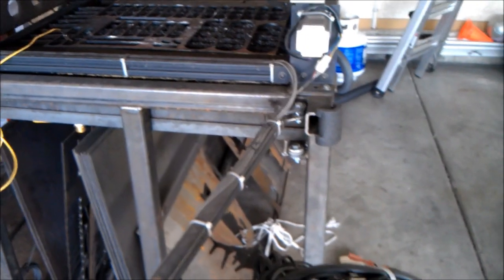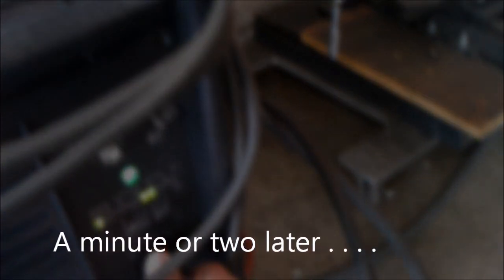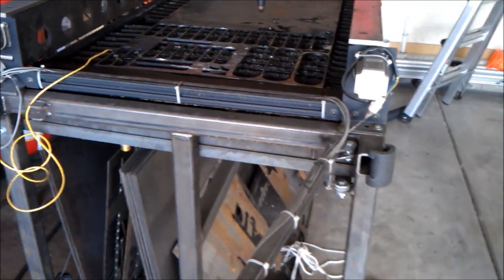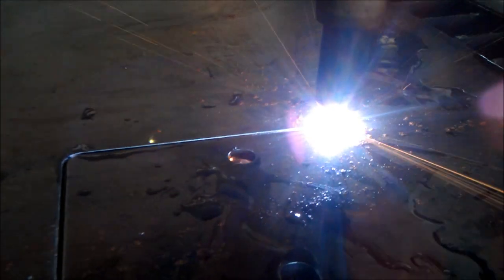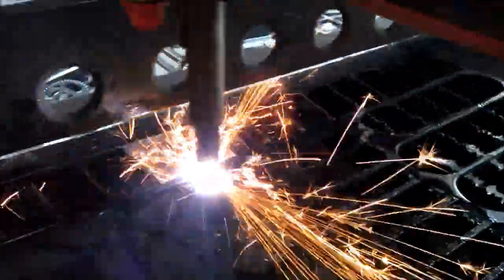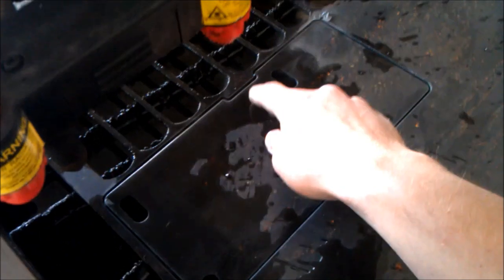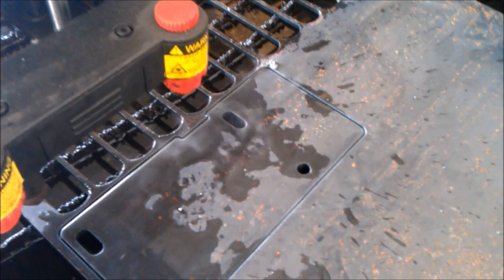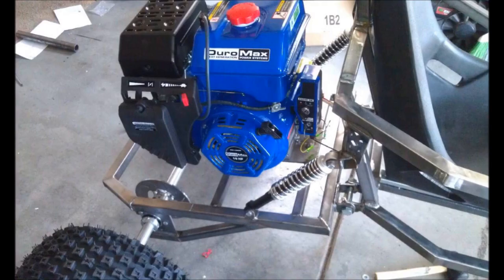Motor Mount For Arachnid Go Kart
This is a motor mount I cut out on the CNC machine for a 16 HP Duromax motor for a go kart.  The go kart plans are from spidercarts.com

As you can see from the video I had an issue while cutting.  It was low air pressure.  I had to recharge the air compressor to get the pressure back to a sufficient level to keep cutting.  Probably time to change the filter on it.